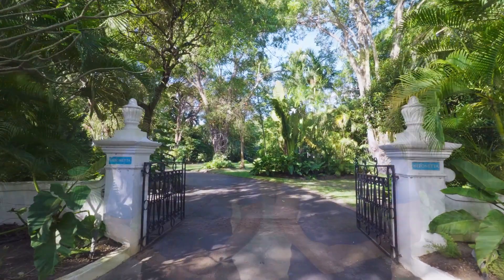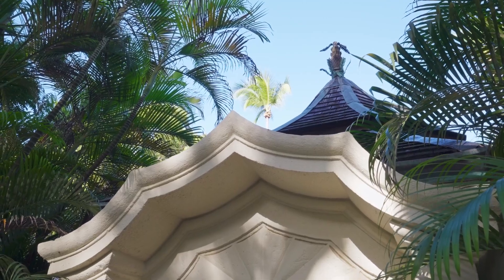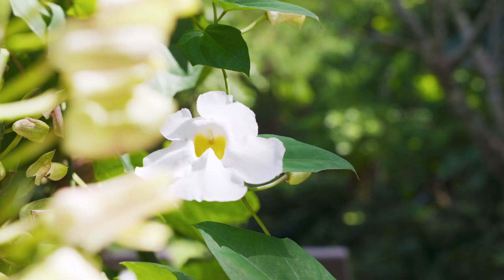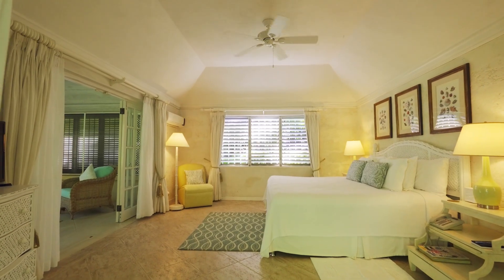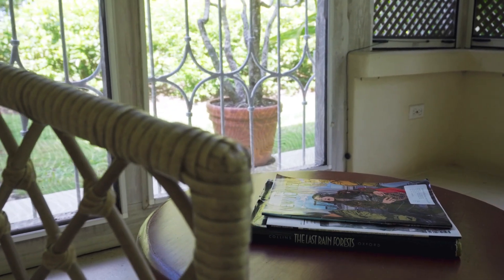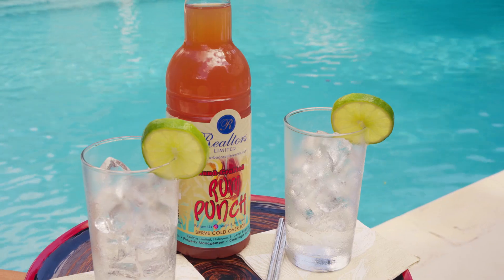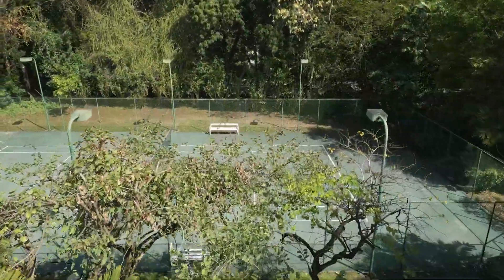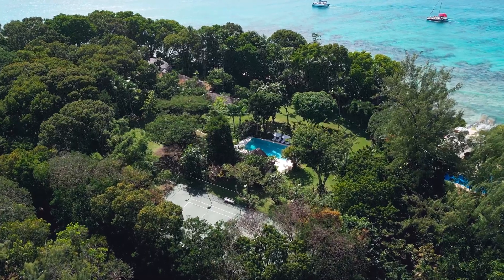Villa Heronetta, Barbados Private Villa Rental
Heronetta offers a commanding beachfront location, offering four acres of mature tropical gardens directly on Sandy Lane Beach. This beautiful five-bedroom villa has a wonderful charm and uses its ideal location to create the perfect holiday setting.

As you enter Heronetta’s expansive grounds the beautiful mahogany tree lined driveway leads you to the main house where you will be greeted by the highly trained staff ready to make your vacation that much better. The grounds are perfect for yoga and wellness retreats with ample room for up to thirty persons to enjoy and relax in this Zen tropical garden setting.

The main house has a wonderful open area courtyard with fishpond which is perfect for enjoying a morning coffee before heading to the outside dining room to enjoy breakfast prepared by your own private cook. Guests can also enjoy lounging in the open plan living and formal dining area which has large sliding doors to allow cool breezes through and enjoy the views of the Caribbean Sea.

Heronetta consists of five double, air-conditioned bedrooms with ensuite bathrooms. Two of the bedrooms are in the main house and the other three are positioned in the delightful self-contained cottages positioned within the gardens around the main house. All cottages and the main house have wireless internet in all rooms to ensure guests are always connected.

This wonderful estate style home also offers a private swimming pool, tennis court with lights for night tennis and a separate dining gazebo perfect for enjoying dinner al fresco.

Heronetta has direct beach access and has its own private cabana on the Sandy Lane Property Owners Beach Club located just two minutes’ walk down the Beach. You can also enjoy complimentary beach loungers and umbrellas as well as a fully stocked bar when at the Beach Club.

The property is a five-minutes’ drive from the Sandy Lane Golf course and close to the courses of Royal Westmoreland and Apes Hill. Our concierge can also arrange dinner at some of Holetown’s top restaurants such as Tides, Fusion Rooftop or The Mews, a private catamaran cruise on Cool Runnings with beach pickup or have the chef pack a lunch and take an island tour to explore Barbados and see Cherry Tree Hill, St. Nicholas Abbey, Bathsheba and much more all in the comfort of your private a/c tour van.

Guests at Heronetta will also enjoy having a full complement of experienced staff consisting of cook, housekeeper, maid, laundress, 2 gardeners and security guards to ensure their holiday is as care-free as possible.